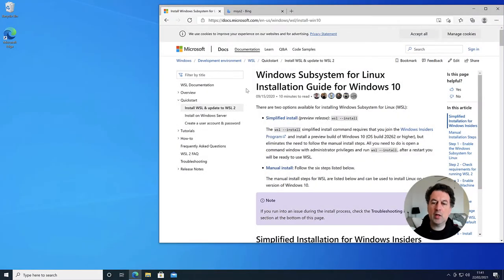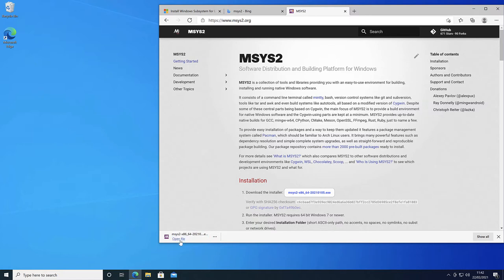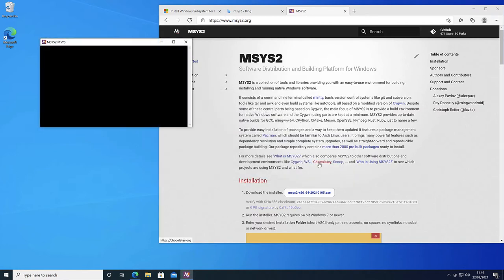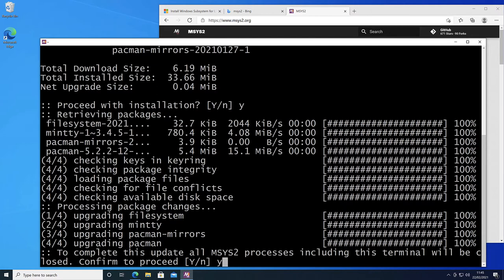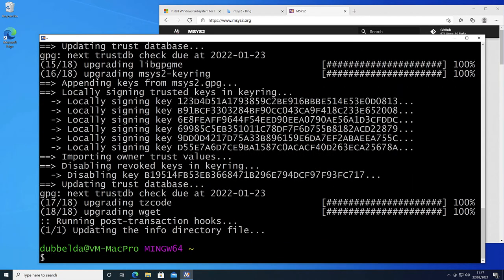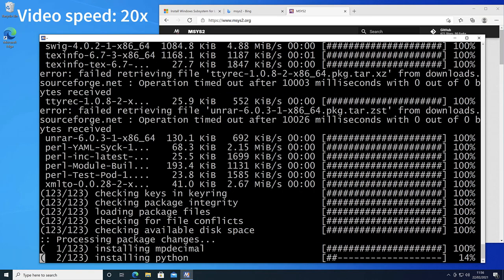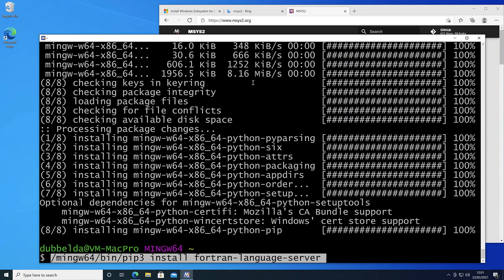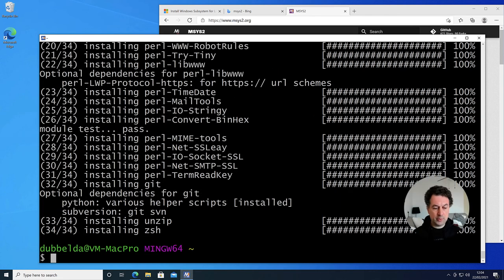VS Code on Windows-10 for C, C++, and Fortran Part I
Installation of the C, C++, and Fortran compilers via the msys2 system. Also installed are
• python3,
• pip3,
• the Fortran Language Server,
• zsh,
• git.